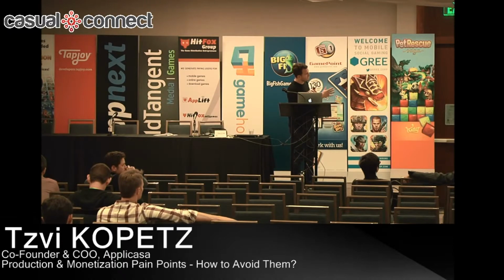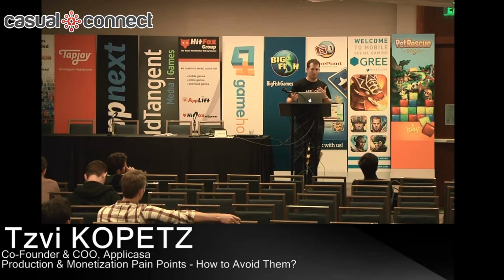Production & Monetization Pain Points - How to Avoid Them? | Tzvi KOPETZ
Creating high quality games is important for every studio's success. The process of producing the game before launch and monetizing it after launch is another key factor to consider. With today's services, every studio can produce and monetize faster and easier. Tzvi will discuss the pain points of game developers today and how they can avoid them by using the monetization and production tools available today. He will mention which ones are most important, show which types of tools to select according to the type of game being produced, and describe how they are different from one another.

Delivered at Casual Connect USA, August 2013